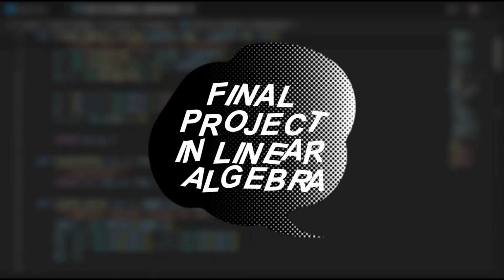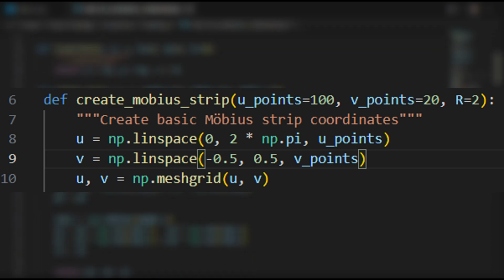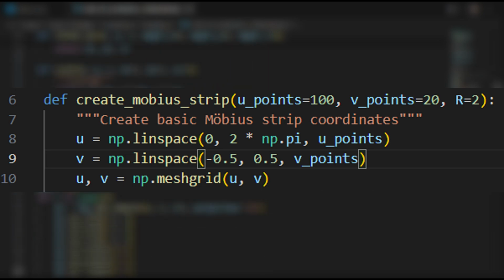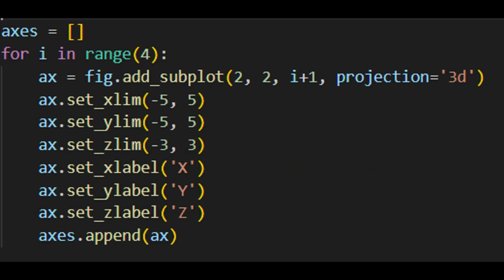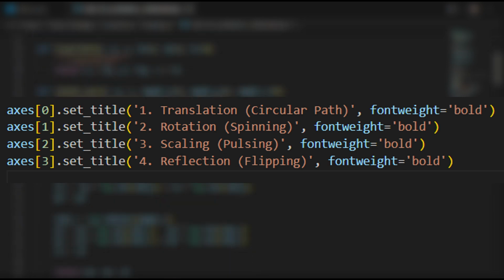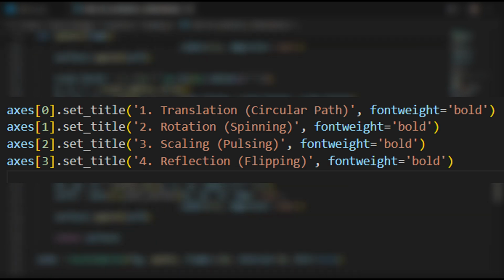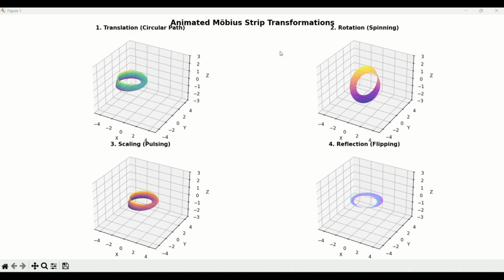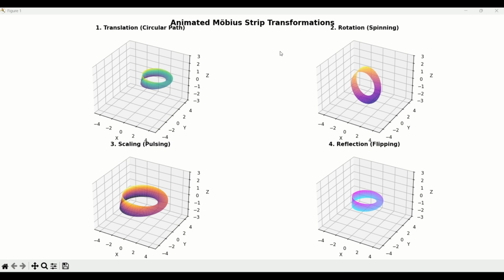CSAM 112 | Final Project: 3D Graphic Transformations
This demo showcases how 3D transformations: rotation, translation, scaling, and reflection, including the mathematical principles and how they'd be demonstrated using matplotlib and python.